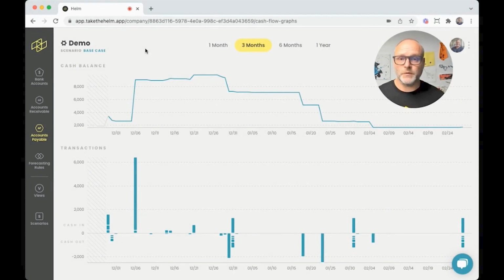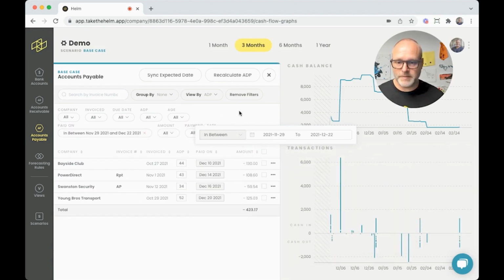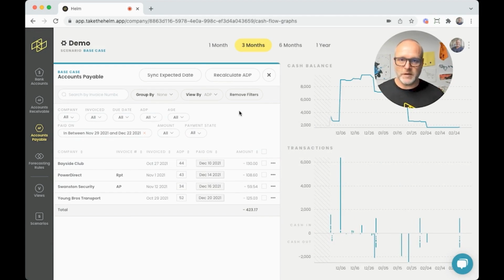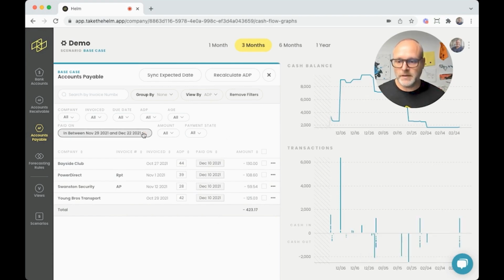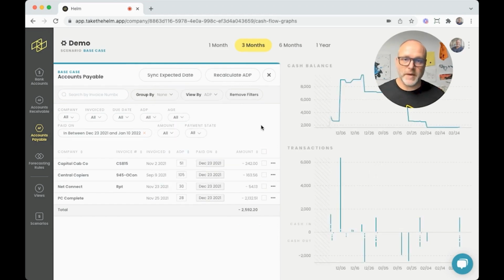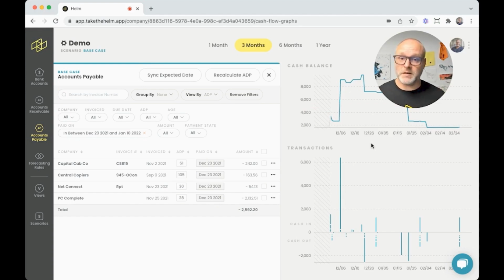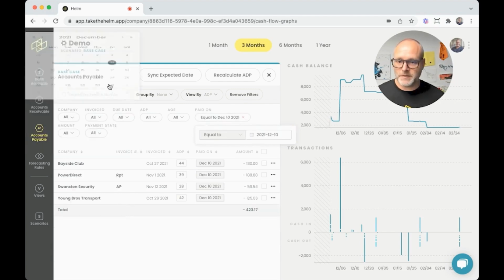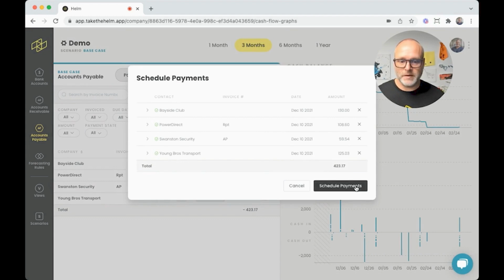How to Forecast and Manage Batch Payments with Confidence | Successful Bookkeeper Summit Series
🚀 Register for the Next Successful Bookkeeper Summit! 🚀

🌟 This video is part of our Summit Series, featuring top insights from the Successful Bookkeeper Summit! 🌟

🎤 Featuring: Kelvin Gieck, Co-founder of Helm

💡 What You’ll Learn in This Video:
✔️ How batch payments save time—and how to plan them into your forecast
 ✔️ Why supplier due dates and payment timing aren’t the same thing
 ✔️ A smarter way to align accounts payable with real-world cash flow

🔹 About Batch Payment Planning:
In this session, Kelvin Gieck walks through the strategy behind batch payments and why they matter in cash flow forecasting. You'll learn how to organize vendor payments based on your schedule—not theirs—and how Helm helps streamline the process so you can stay in control and avoid surprises.

🙏 A big thank you to Kelvin Gieck for sharing his expertise! Be sure to check out his work

📌 Don’t miss the next Successful Bookkeeper Summit! Gain access to exclusive strategies, expert insights, and game-changing tools for your business.